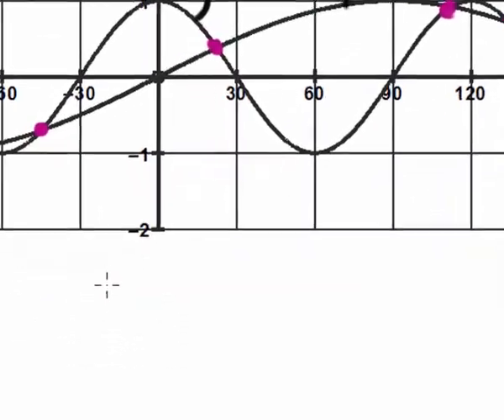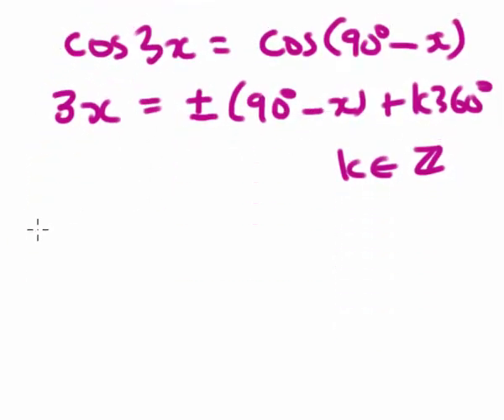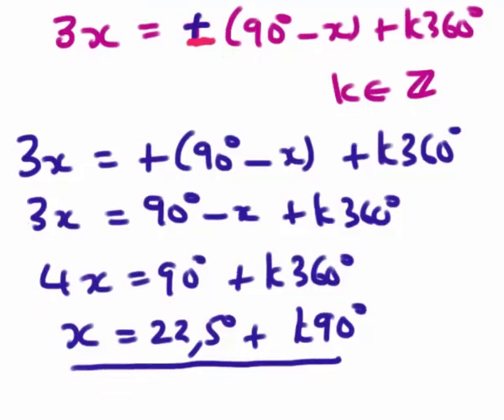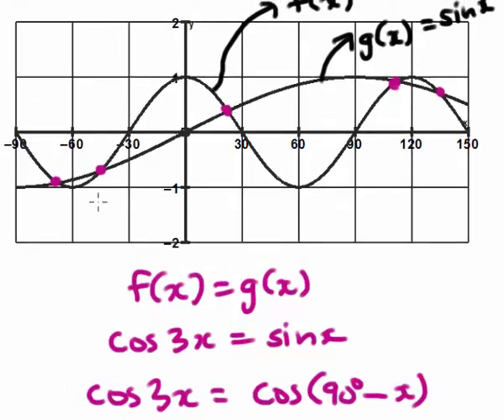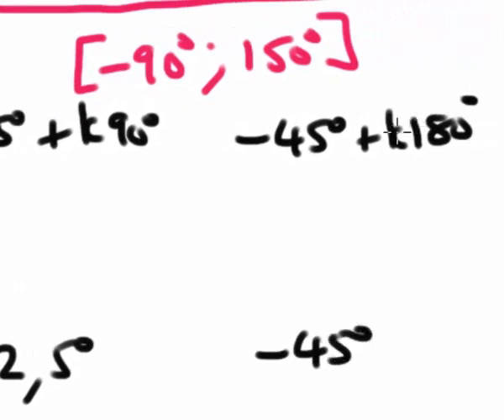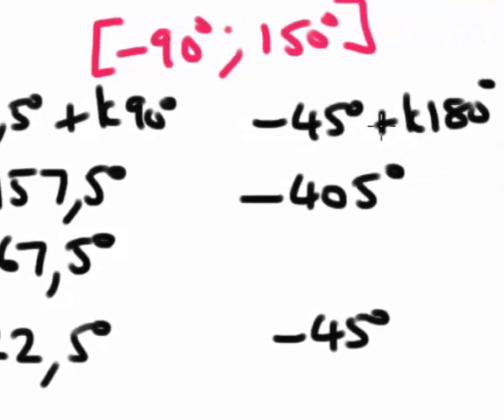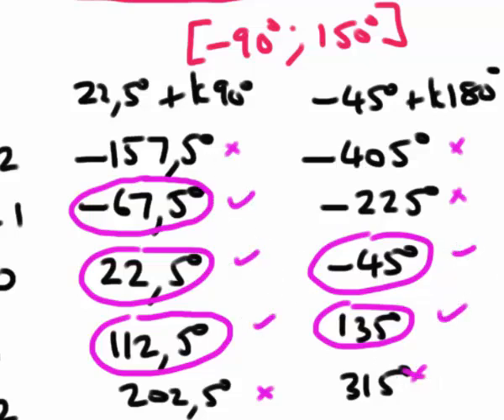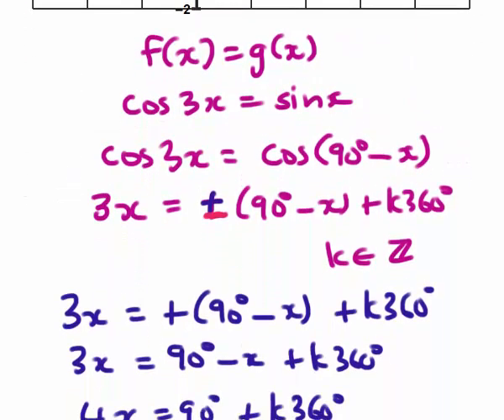Trigonometric functions lesson 4 exam questions HWA